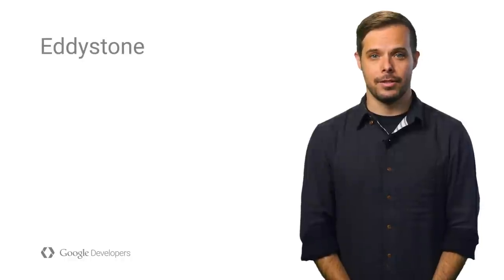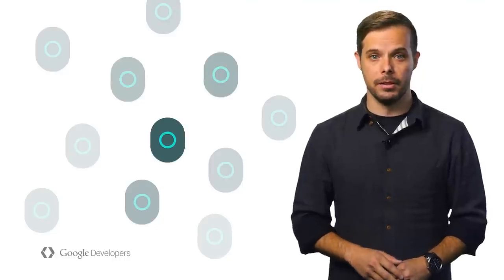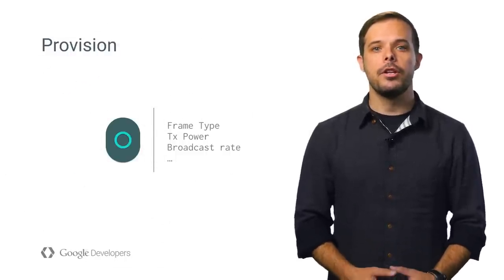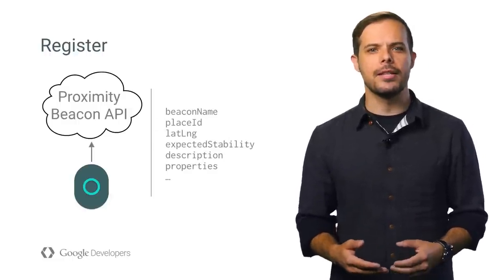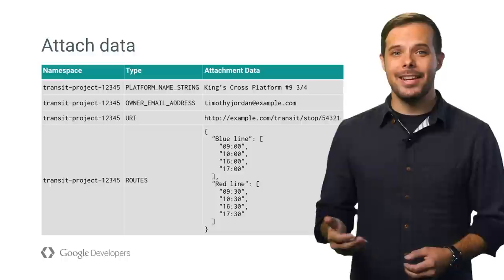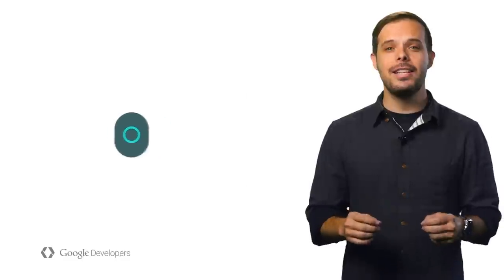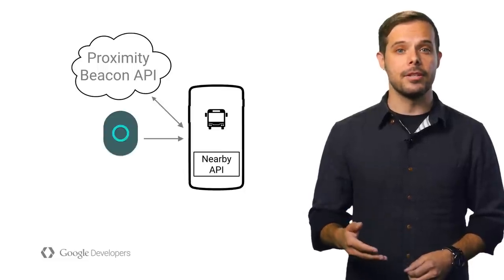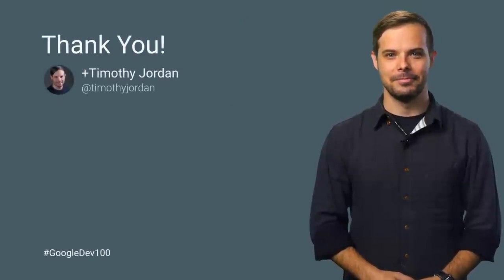Developing with Beacons (100 days of Google Dev)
Beacons are all about adding context to the world whether at a specific place like your favorite store or moving around like a taxi. With this context, you can provide an experience for your user that requires fewer steps while being richer and more relevant.

When you use Google together with your beacons, you get an open and flexible beacon standard called Eddystone, as well as APIs that allow you to register, manage, and detect beacons. In this video, Timothy Jordan gives you an overview of the platforms and lifecycle of building with beacons.

100 Days of Google Dev / 100 developer videos over 100 days /